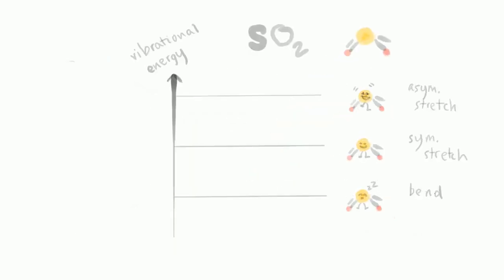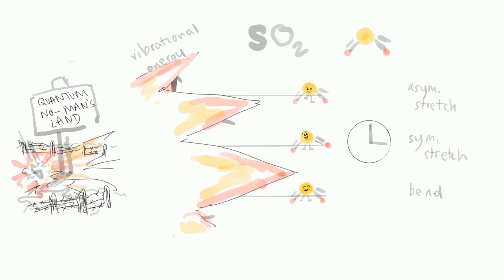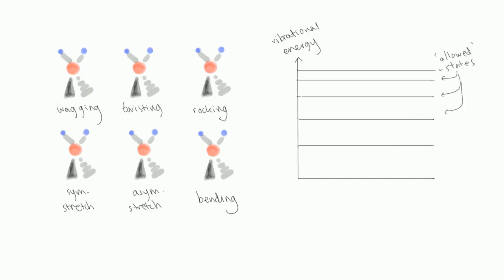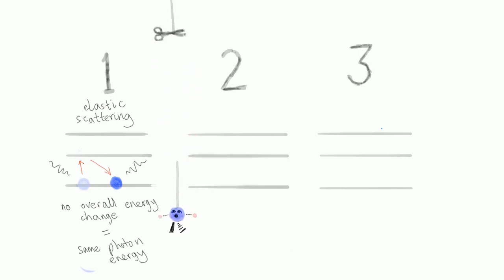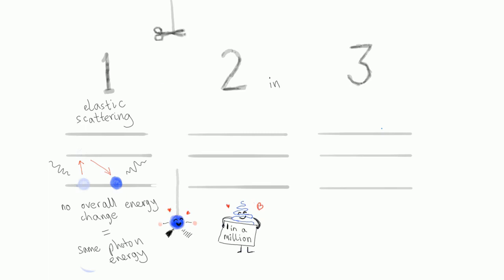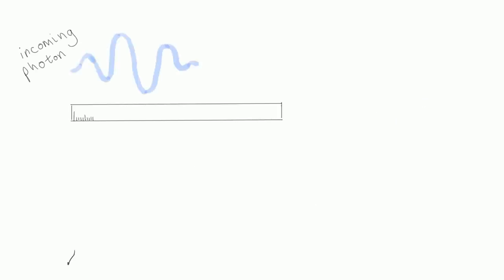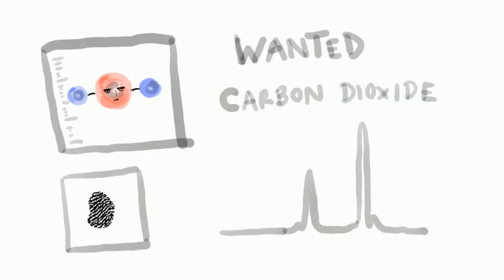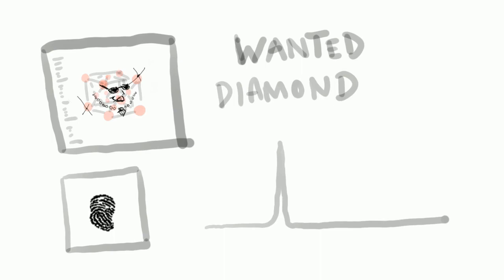An introduction to Raman Spectroscopy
Ever wondered what Raman spectroscopy is (and no, it is nothing to do with the noodles!)? Watch this video to find out more.

Thanks to Dominic, Lana (animation) and Dawn (audio) for your entry to the CDT video & animation competition!